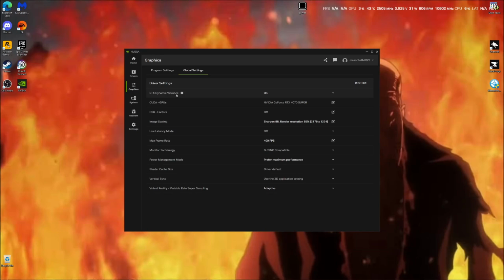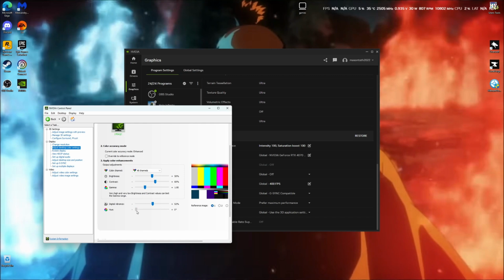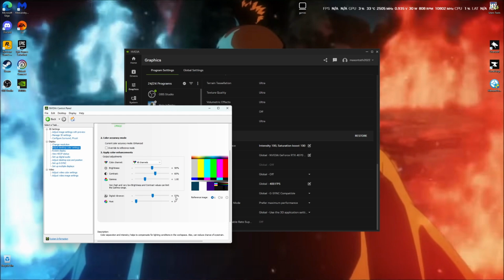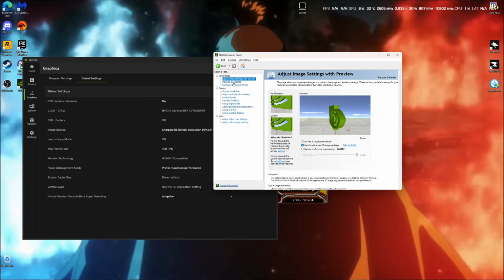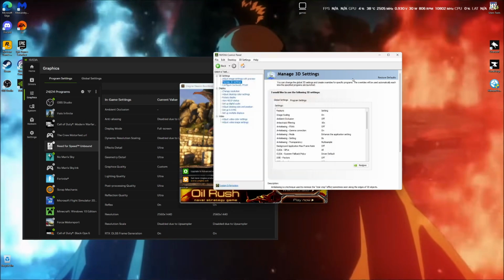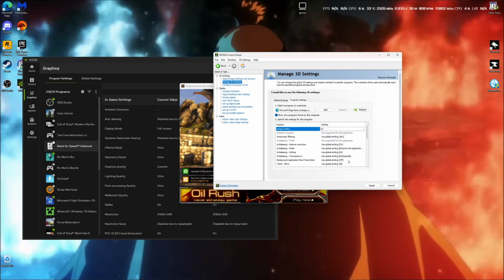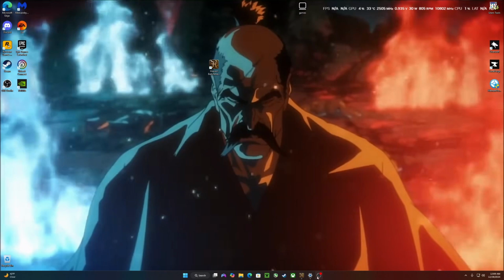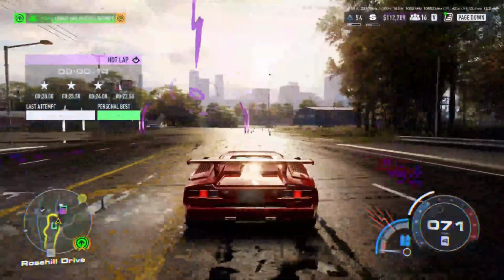how to graphics upscale RTX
This video was made with Clipchamp software Microsoft video editing software saved and deemed safe for users to edit